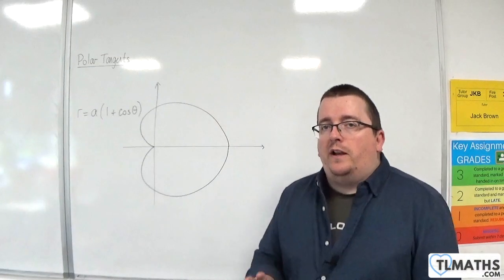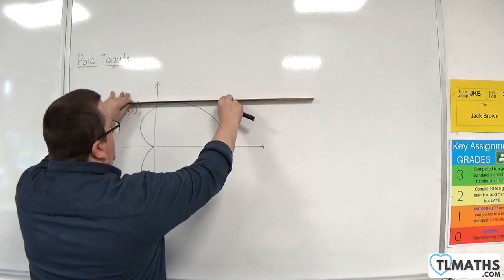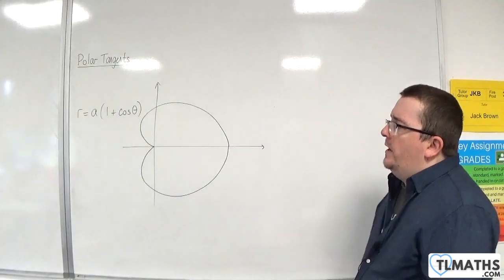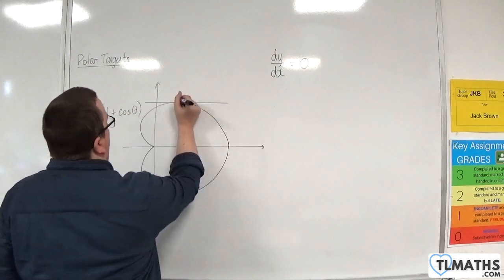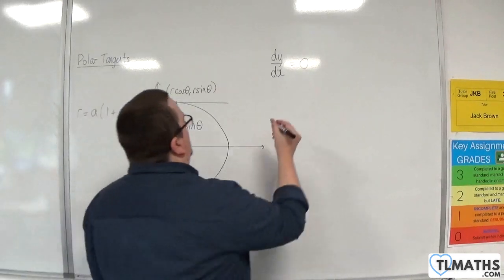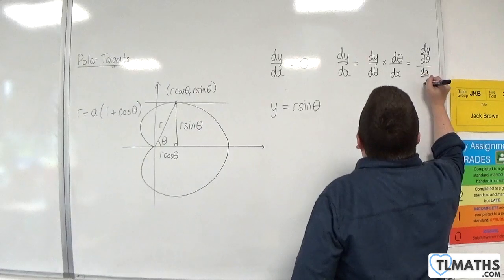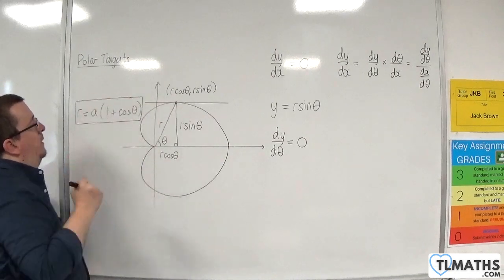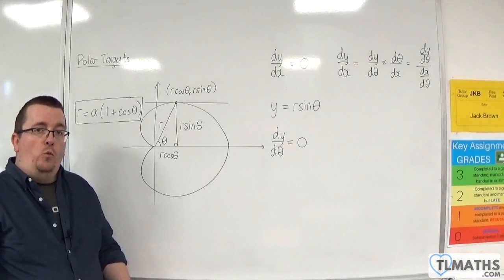A-Level Further Maths: G3-07 Polar Tangents: Introduction